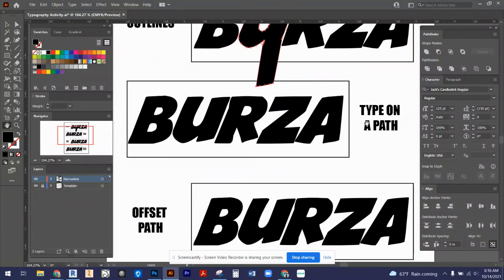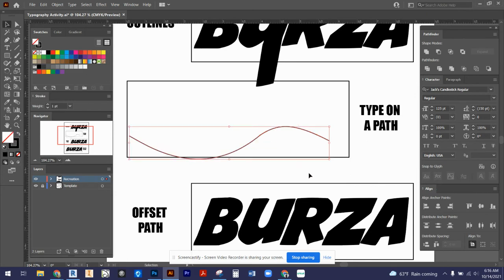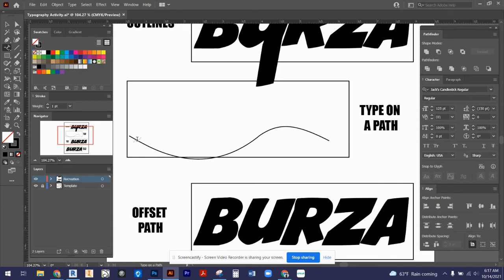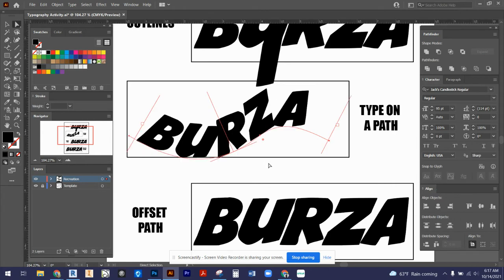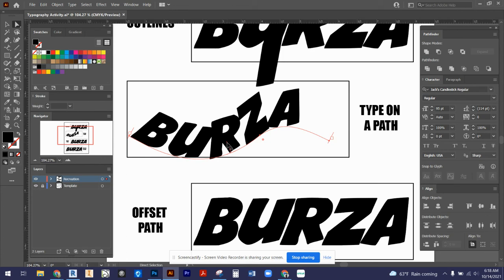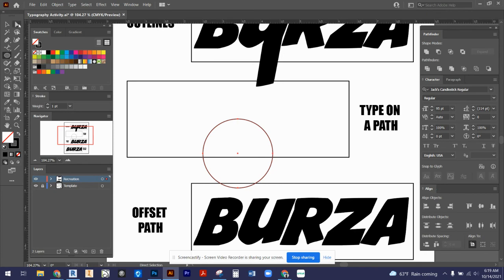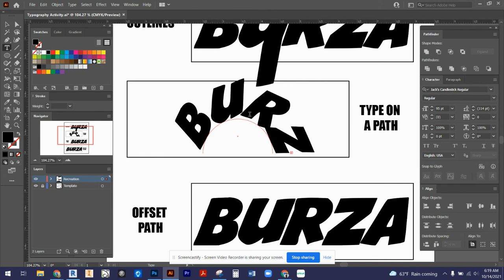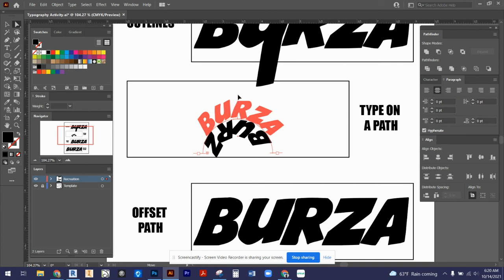Typography Activity: Type on a Path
This video shows you 2 different options to type on a path: 1. Pen Tool, 2. Shape Tool